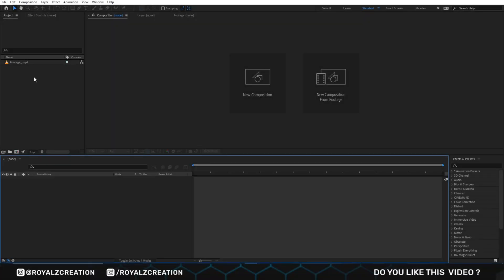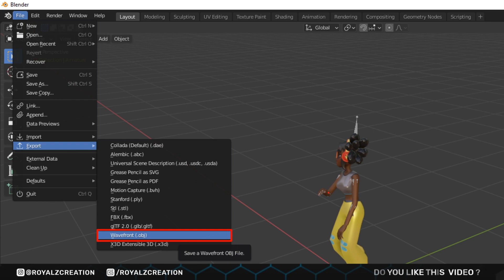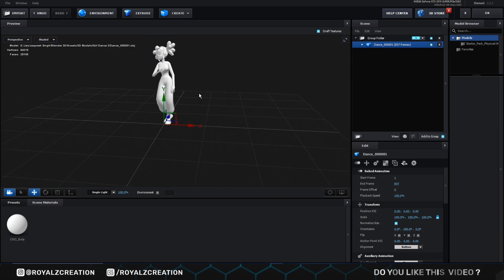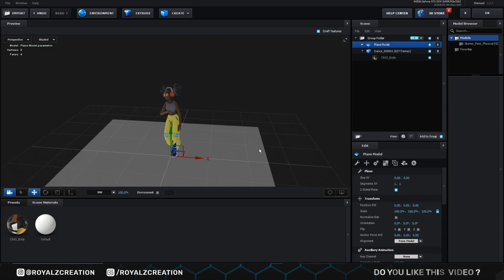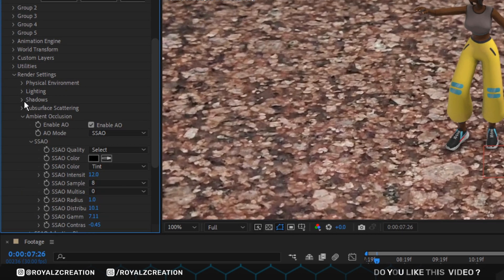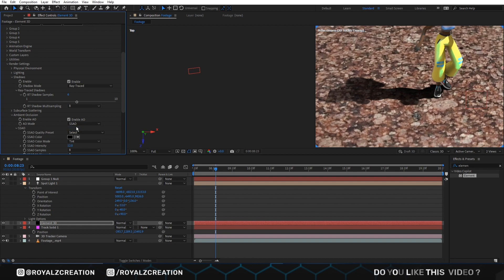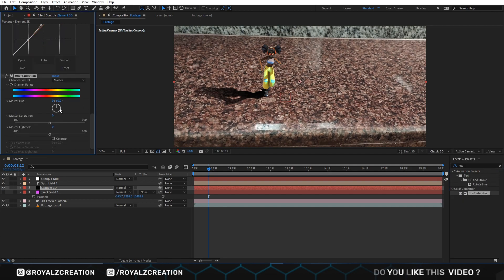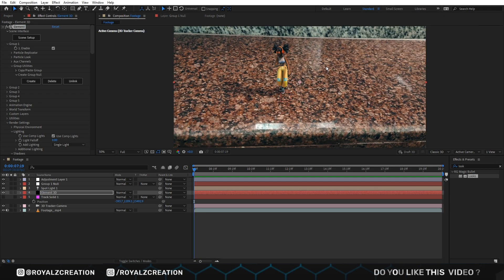After Effects Tutorial: Learn 3D Camera Tracking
🙏 Hello Friends, In this Video we will learn how to use 3d camera tracker. We will also create real world animation using 3D camera tracking.

⏳ Time Codes:
0:00 What's today topic
0:19 Intro
0:25 Let's get started
0:32 Add 3D camera tracker
0:50 Download 3D model
1:45 Save as 3d sequence (.obj)
2:16  Come in after effect
3:40 Add element 3D plugin (link in below)
3:17 Import 3D sequence (.obj)
3:45 Add texture (link in below)
4:06 Change settings
5:29 Create Null
6:15 Create Shadow
8:34 Make shadow smooth
8:49 Change plane size
9:03 Change view mode & adjusting the light
9:44 Compositing
12:05 Now let's play the video
12:34 Outro
🎵 Track Info:
Title: "Rio Samba" by Liborio Conti - No Copyright Samba